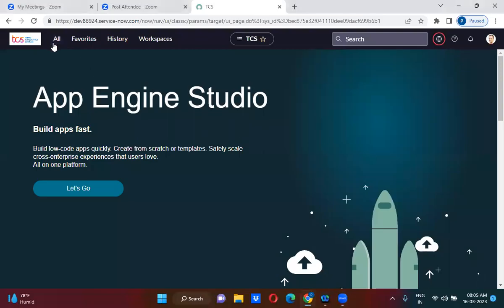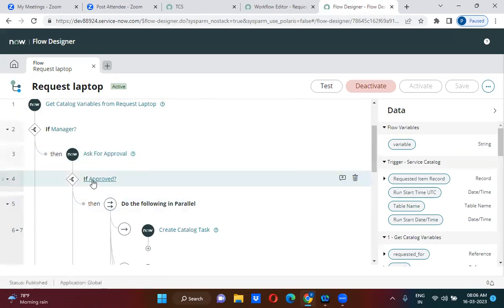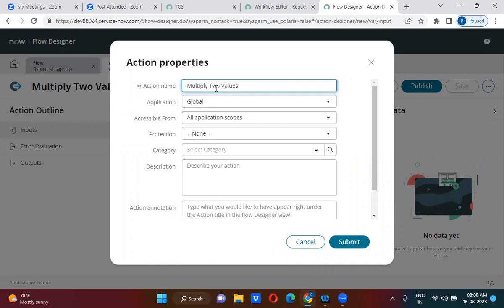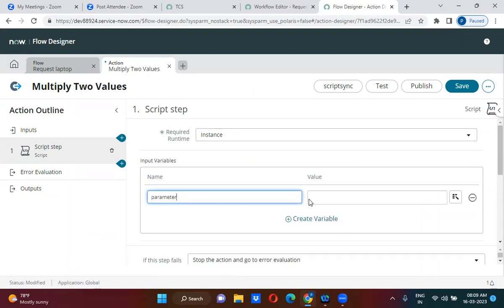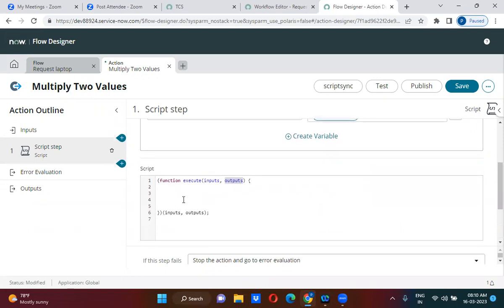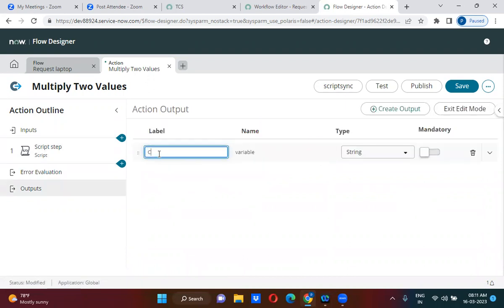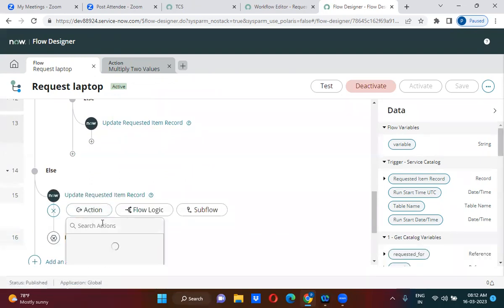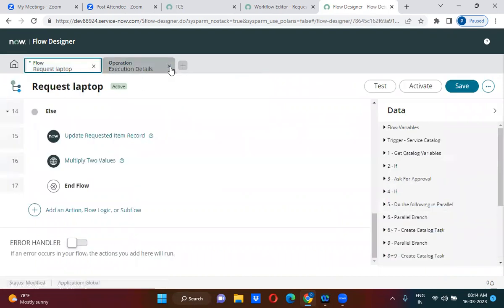Create Custom Action in Flow Designer in ServiceNow explained in detail by Uday Gadiparthi